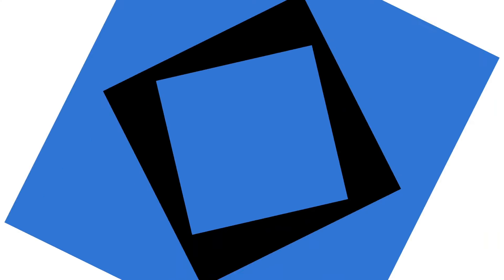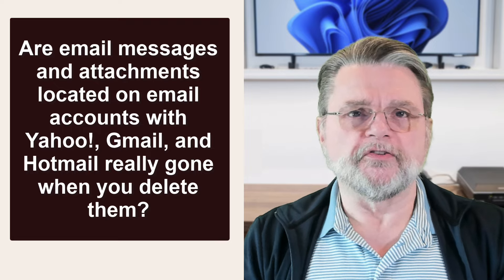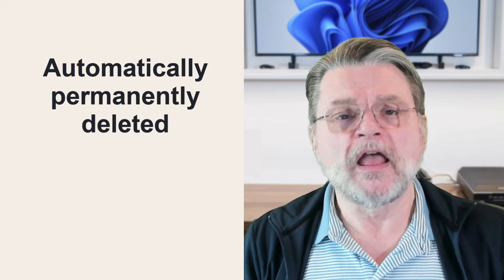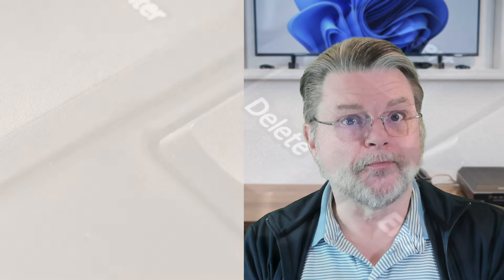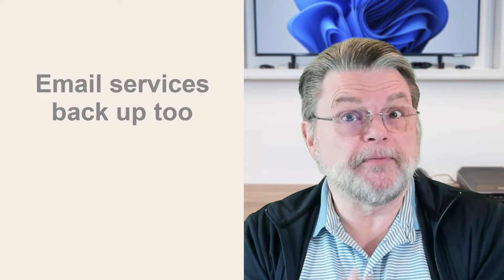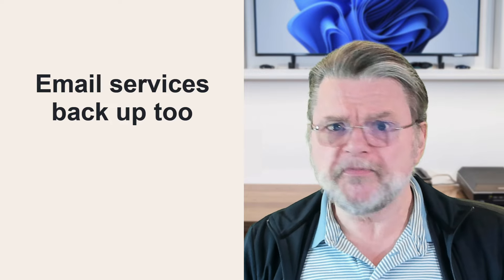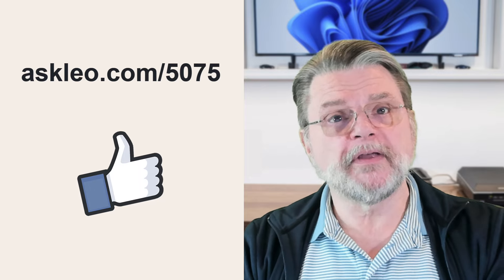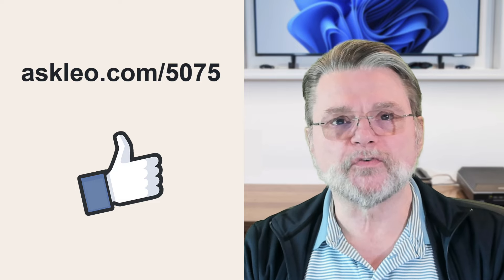Can Permanently Deleted Email Be Recovered?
➡️ In most cases, permanently deleted email is gone and can't be recovered. As always, however, there are exceptions.

➡️ Recovering permanently deleted email
When emails are deleted from online mail services, they’re generally gone for good, especially if they’re not in a Trash or Archived folder and the grace period has passed. Emails might still exist in backups made by these services, but those are for their purposes, not yours. Legal scenarios could theoretically access these backups. Elsewhere, emails might still be with the original sender or receiver or saved on your own devices if downloaded.

Chapters
0:00 Can Deleted Email Be Recovered
0:50 Sometimes, delete isn’t delete
1:40 Archive
2:00 When delete means delete
3:30 Email services back up too
5:30 Back it up yourself